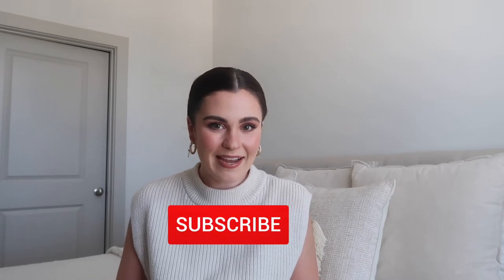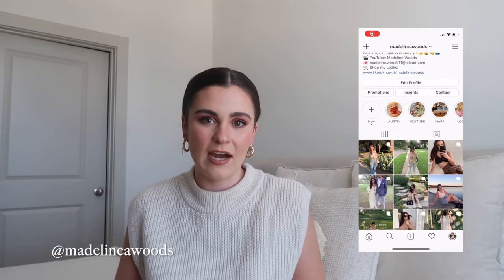How To Style The Top 2020 Fall Trends | COMPLETE FALL FASHION GUIDE *wearable*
I hope this video helps as we enter a new fashion season. This video was so fun to film and plan. Fall is my absolute favorite time of year so I always go a little crazy obsessing over the trends. But hey, that's a good thing in this case ;)

These are the top trends I could find and I wanted to make sure they were also completely wearable!

And tell me your favorite trend! I love interacting with you guys

XOXO Madeline